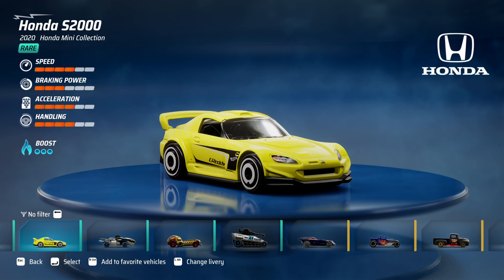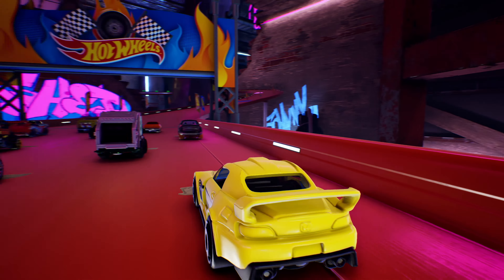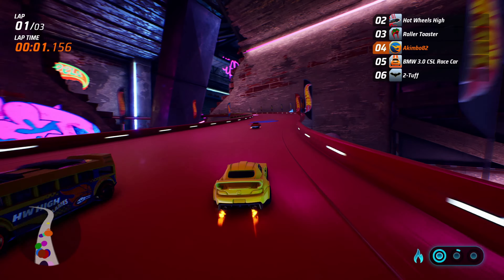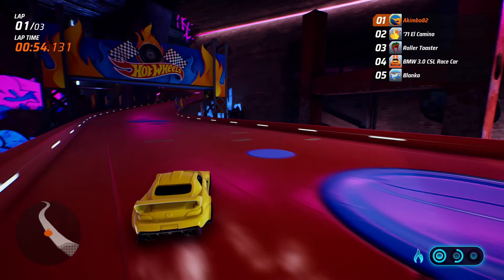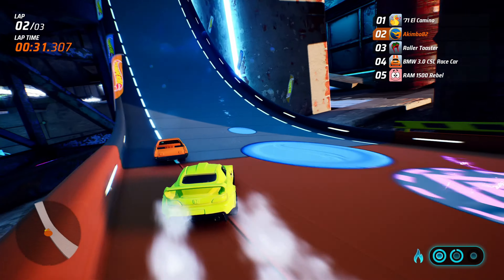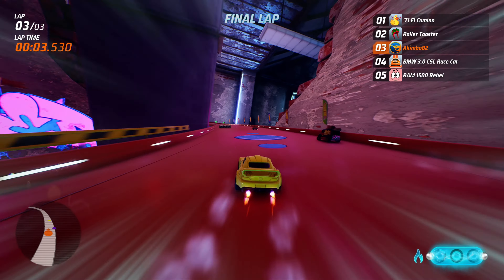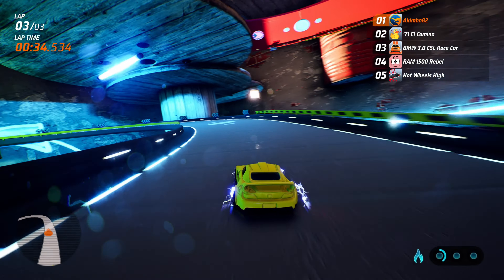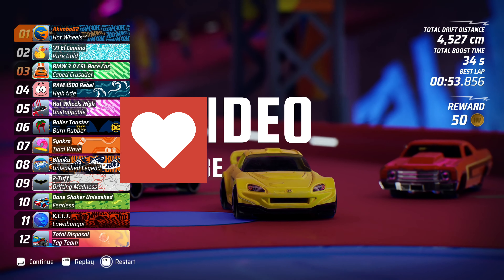HOT WHEELS UNLEASHED- HONDA S2000 , Honda goes vroooom!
This time we take  HONDA S2000  out for a spin!